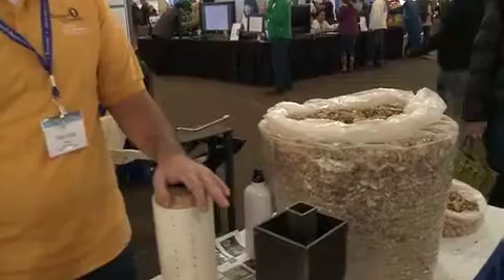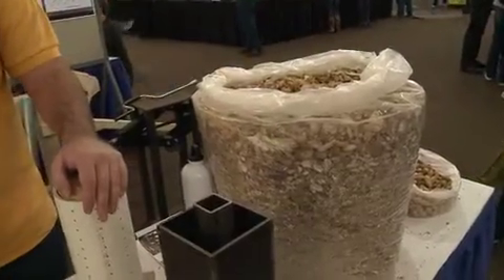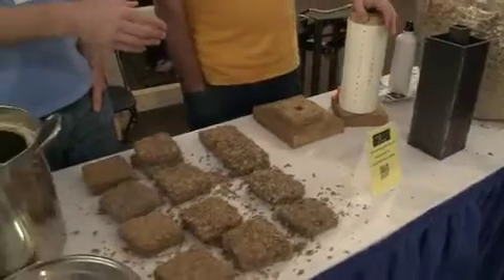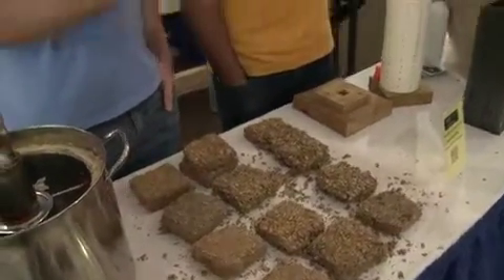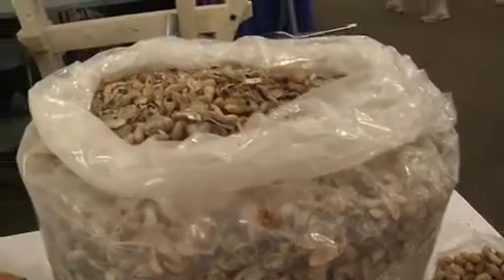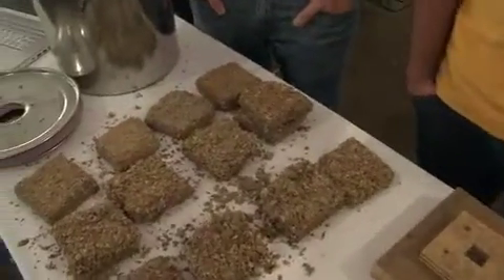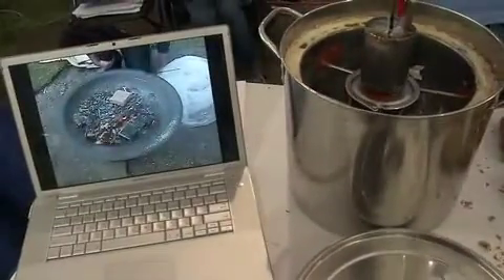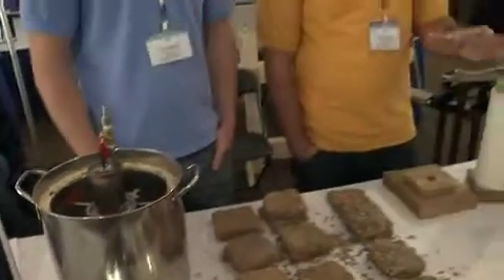Peanut fuel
As part of EPA's P3 Program, Rowan University students are producing peanut shell briquettes to replace wood as a cooking fuel in rural Gambia in Africa. Ed Trapper and Nick Falvo explain the process.